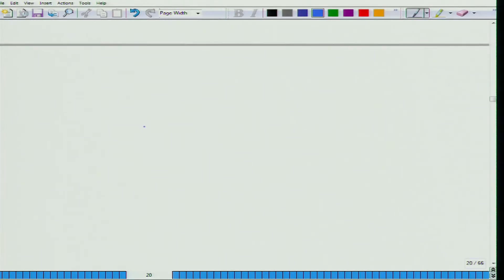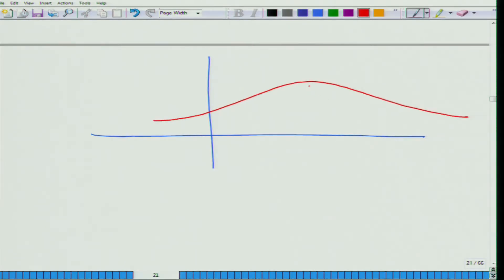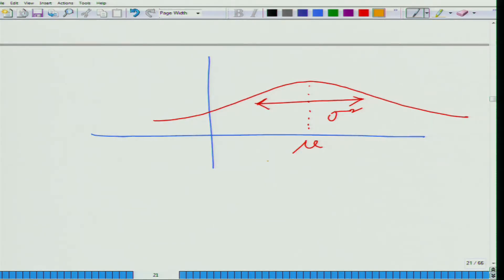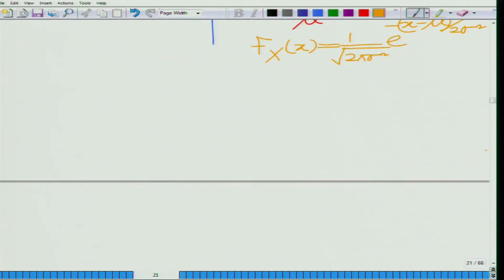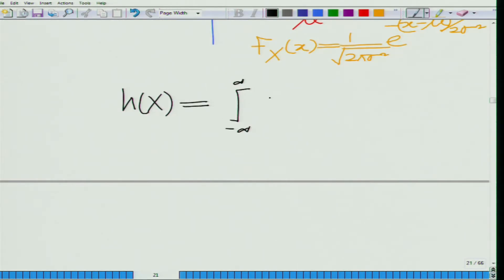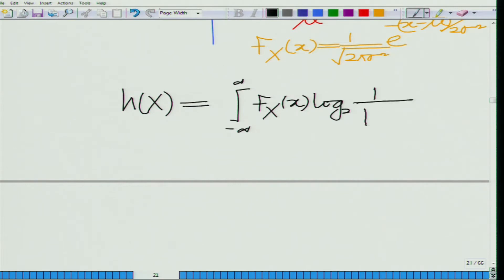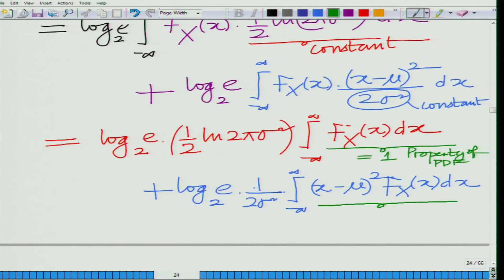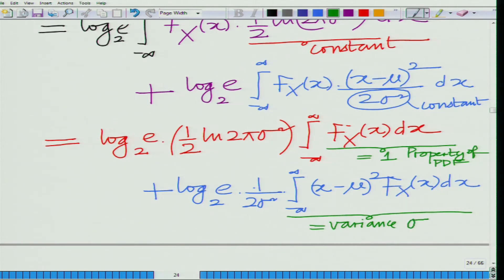Lec 37 | Principles of Communication-II | Differential Entropy of Gaussian Source | IIT Kanpur